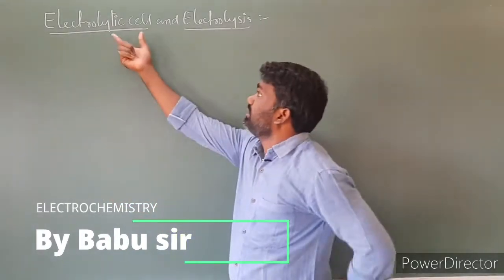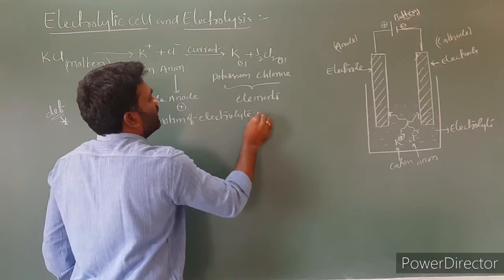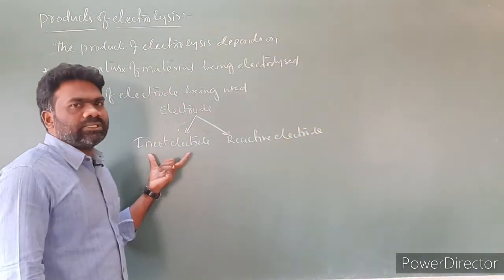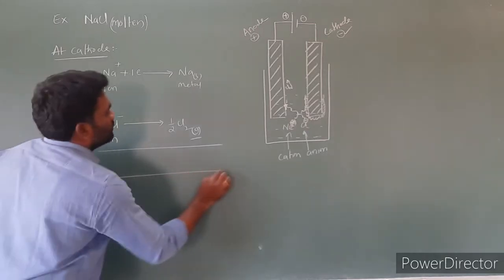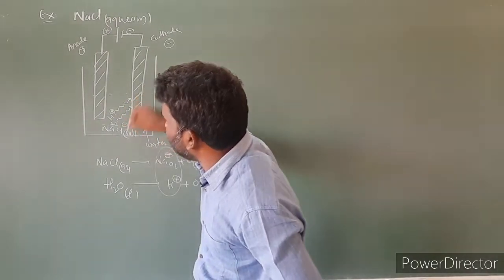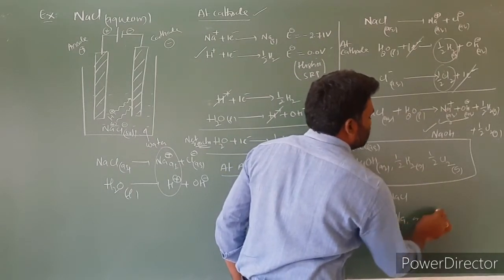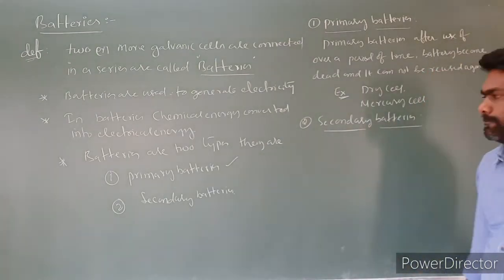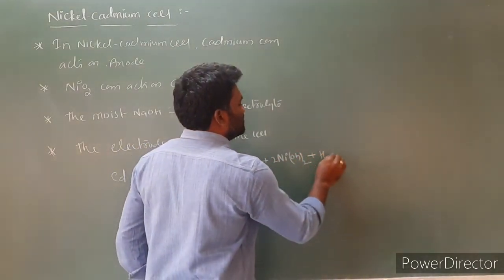Lecture 3.9 ELECTROCHEMISTRY